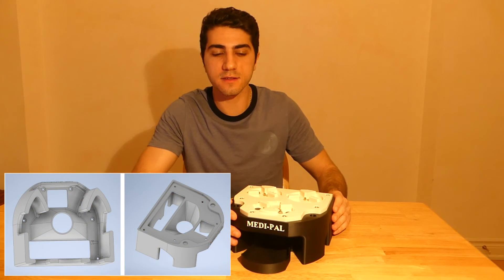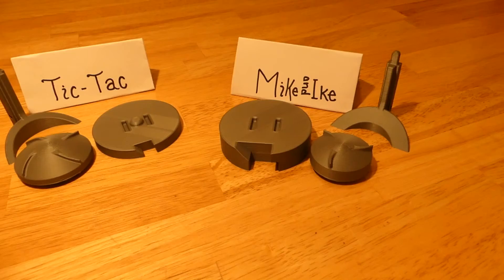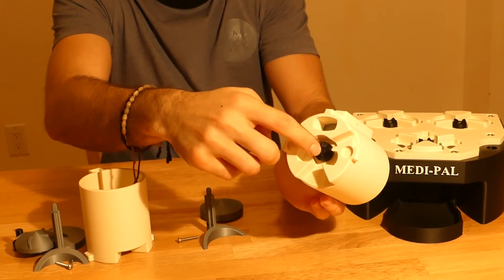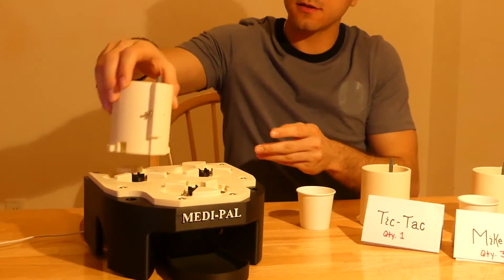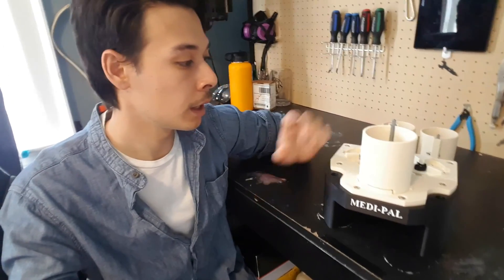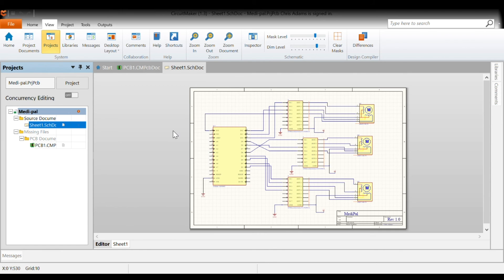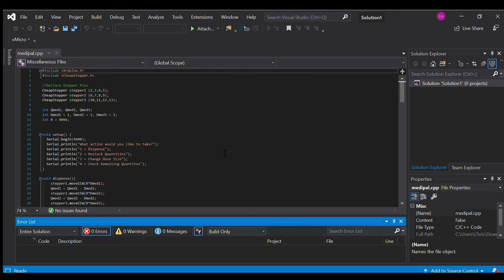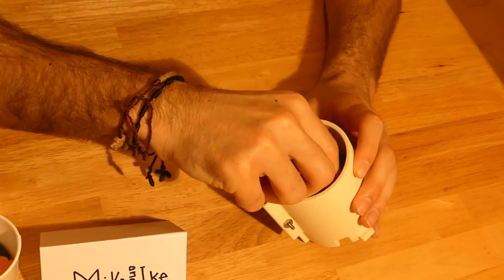Building an Automatic Pill Dispenser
Designed and built a fully automated pill dispenser that sorts and dispenses pills according to the user’s medication schedule, increasing elderly independence and eco-sustainability by eliminating the need for pill organizers and blister packs